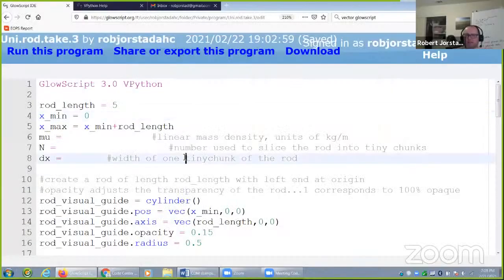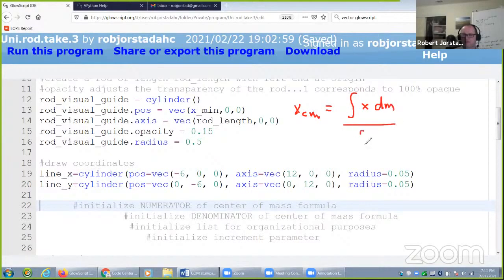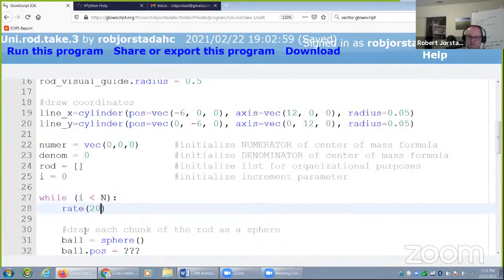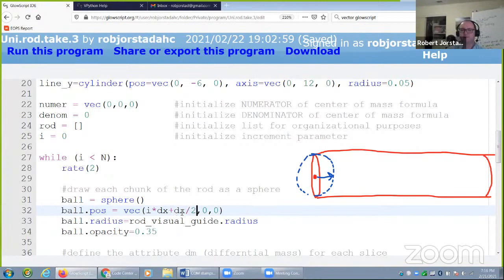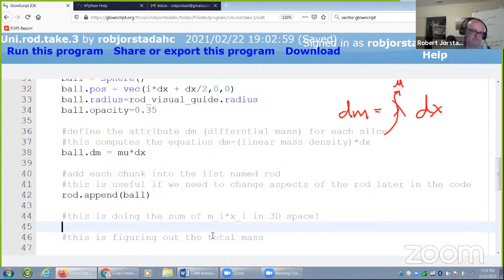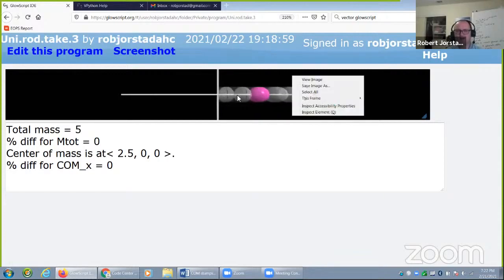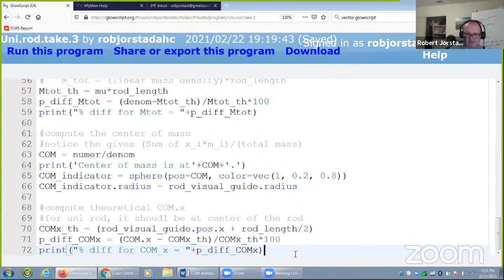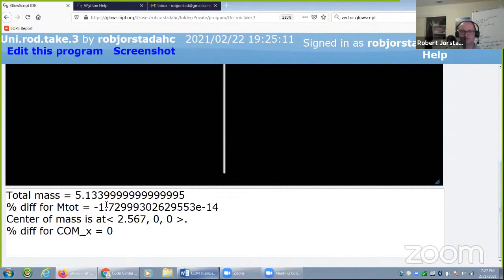Code Center of Mass of Uniform Rod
Starter code
WATCH OUT!  A common error students introduce while cutting & pasting is accidentally forgetting the GlowScript 3.0 VPython header (or including it twice).  Both cause errors.

At 17:15  mark I explain how to define a function to compute % differences.